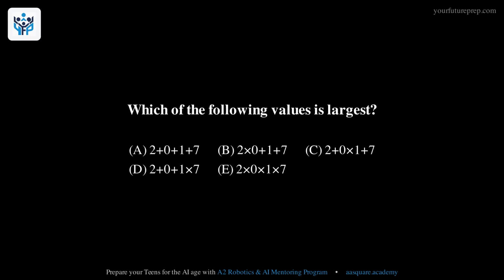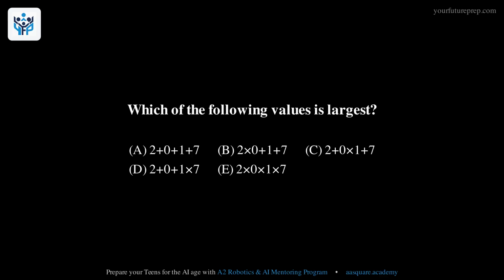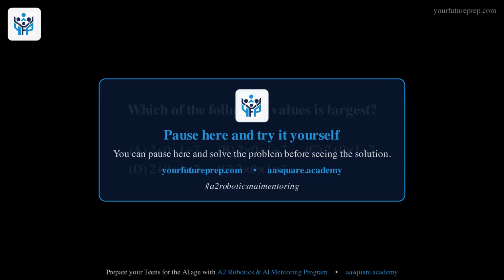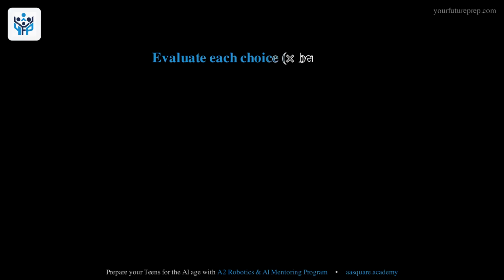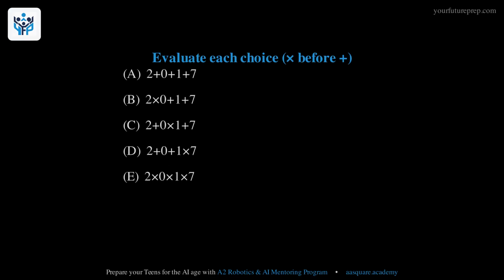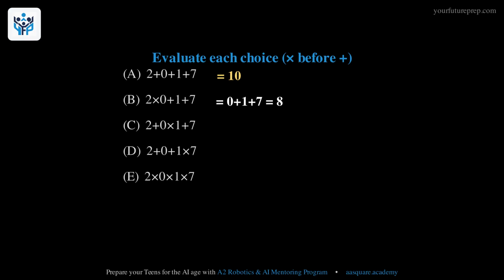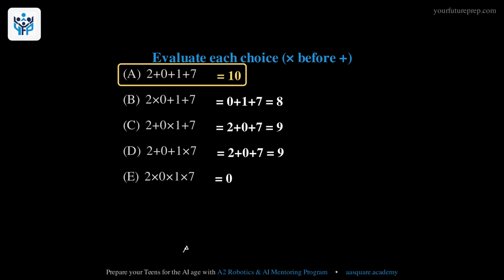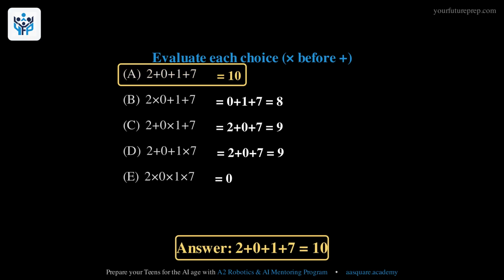2017 AMC 8 – Problem 1: Which Expression Is Largest? | Your Future Prep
2017 AMC 8 · Problem 1 · Which Expression Is Largest?